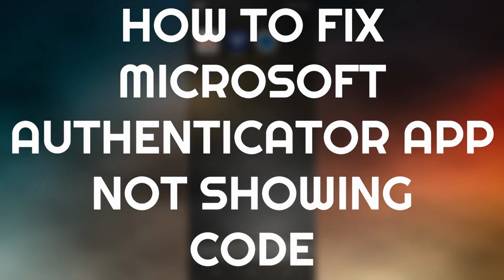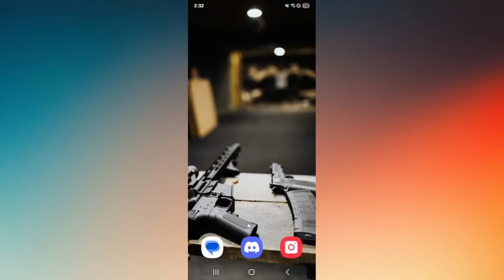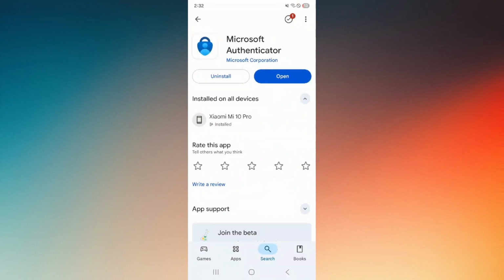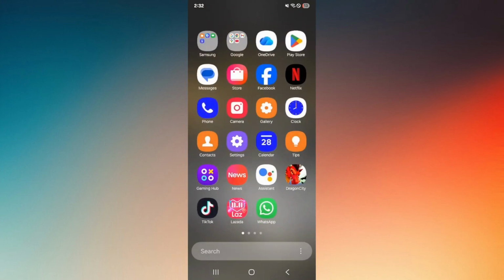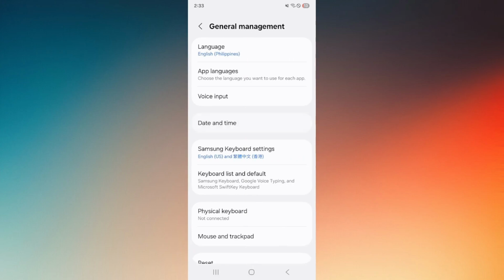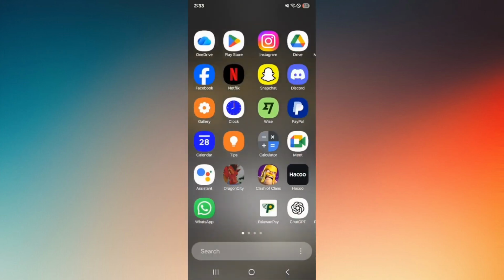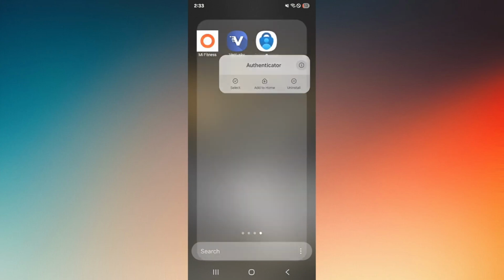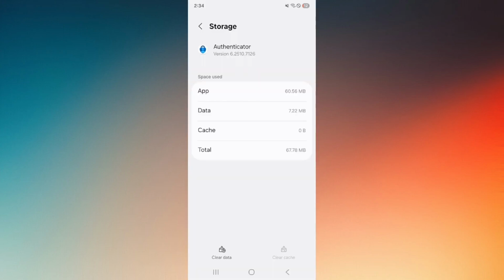HOW TO FIX MICROSOFT AUTHENTICATOR APP NOT SHOWING CODE 2026! (EASY FIX)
In this video, I am going to show you how to fix the Microsoft Authenticator app not showing code issue. Learn the best troubleshooting methods to restore verification codes on your mobile device. Get your Authenticator app working again for secure account logins.